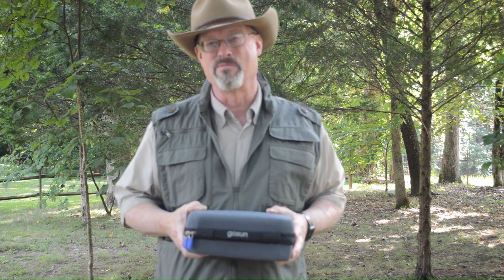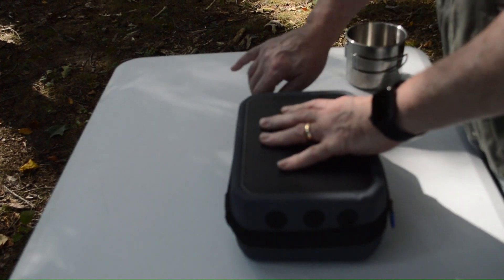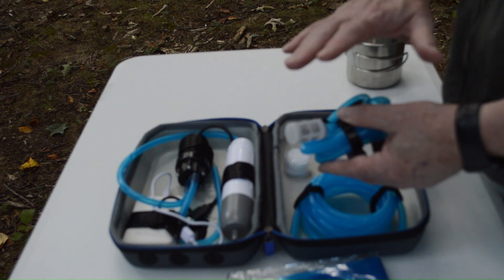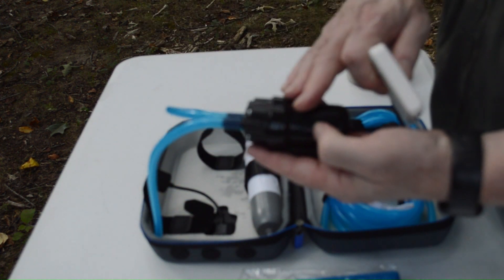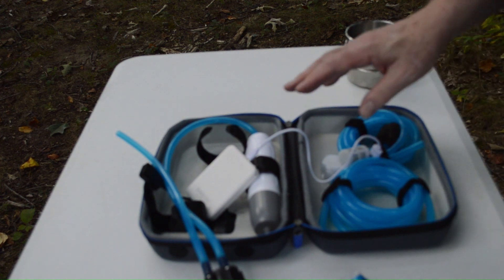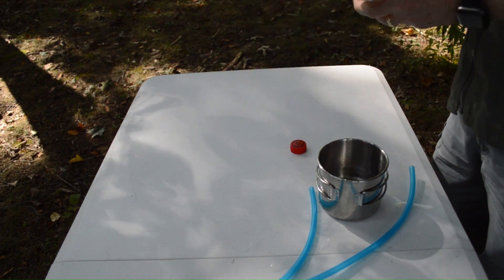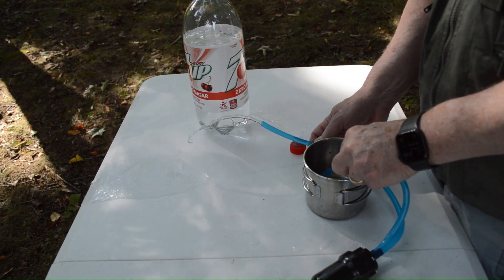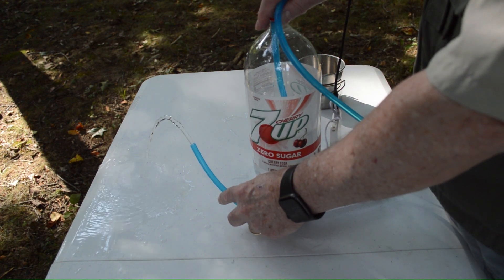GOSUN FLOW Solar Powered Water Pump and Water Filter Review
In this video, I look at the GOSUN Solar Powered Water Pump and Filter.  This is a great alternative to pumping the water by hand, and also provides a way to get water from a hard-to-access source.